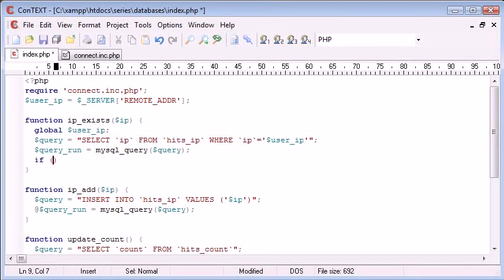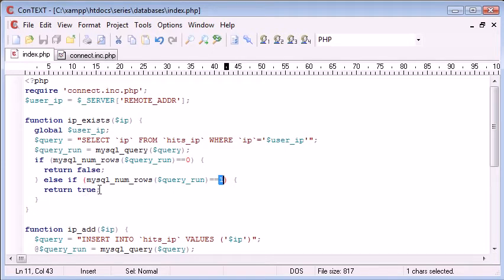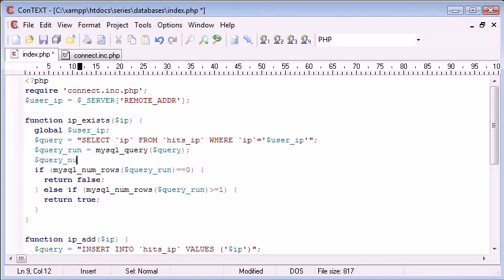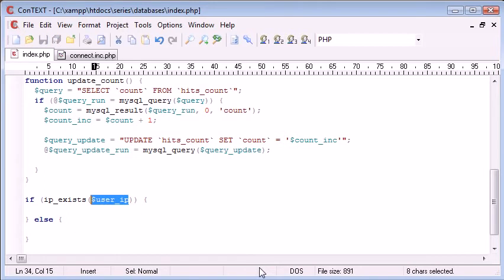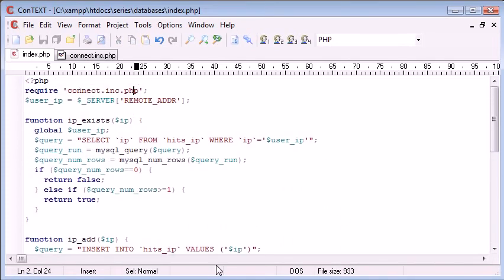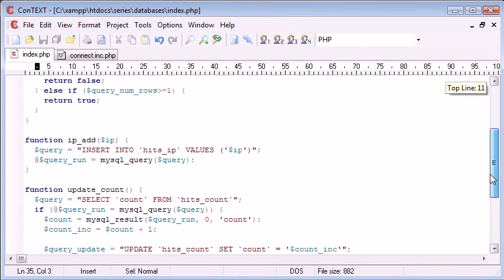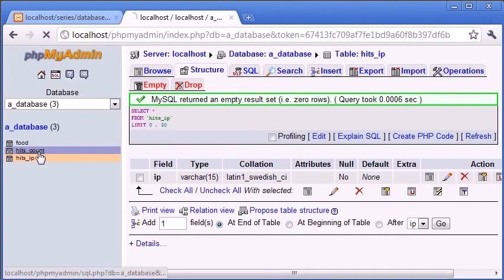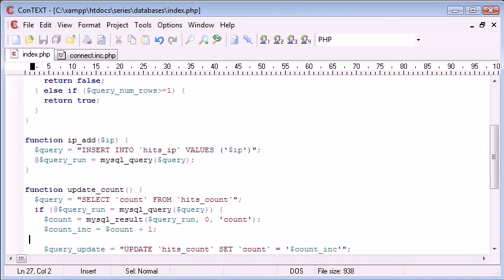Beginner PHP Tutorial 126 Creating a Database Hit Counter Part 4